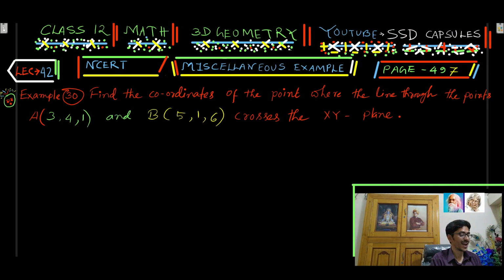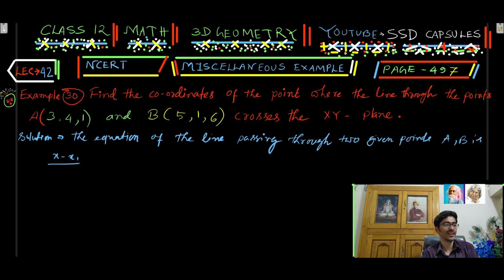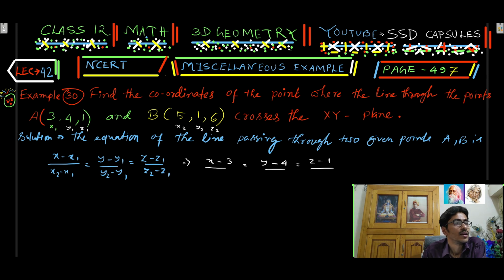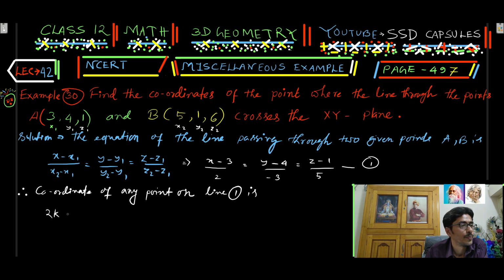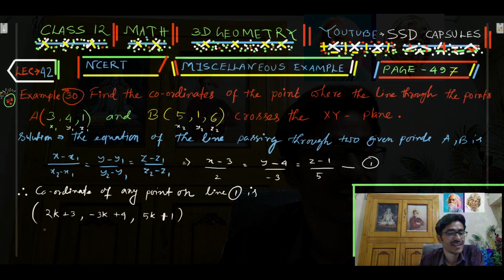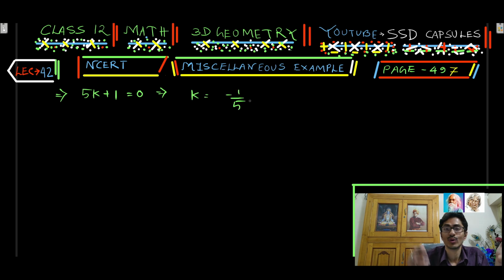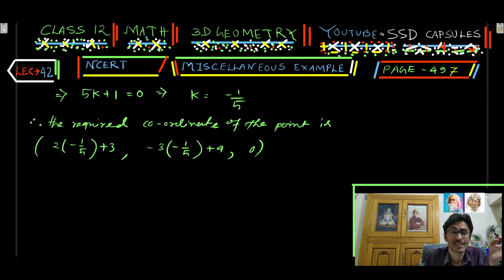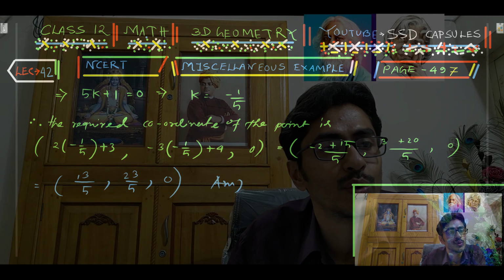COORDINATE OF POINT WHERE A LINE CROSSES THE XY PLANE |LEC42#3dgeometry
🔥MISCELLANEOUS EXAMPLE NCERT -FIND THE COORDINATES OF THE POINT WHERE THE LINE THROUGH THE POINTS A(3,4,1) AND B (5,1,6) CROSSES THE XY - PLANE
🔥helpfull for - cbse , rbse , up , mp , bihar BOARD
* If you directly come to this video, first go through my all previous lectures SPECIALLY LECTURE  LEC 8  ... then you can MASTER all the concepts discussed herein with your FINGERTIPS... :)
* USEFULL LINKS  OF MY other VIDEOS ARE GIVEN BELOW--

0. ANGLE BETWEEN TWO PLANES -- explained with NEITHER pen NOR paper, only with REAL LIFE MATHEMATICAL MODELS --
1. SKEW lines explained with REAL LIFE mathematical MODELS --

2..  HARDCORE KEY concepts of 3d geometry in a EASY approach So that any  viewer with minimum basics ALSO can understand ABSTRACT concepts of MATH

3..LINK OF FULL PLAYLIST -- GEOMETRY CAPSULES--

🔥I will try to divide the whole video into small CHAPTERS for your convenience so as you can watch according to your need also .. :)
      CHAPTER 0 : Introduction, mathematical models were used .. , FROM 00:00 MIN TO 00:34 MIN OF main video
      CHAPTER 1 : problem  solved , FROM 00:34 MIN to 07:16 MIN of main video

      0. lg ultra gear  MONITOR WITH NVIDIA G-SYNC used as main display

      1. fifine microphone  has been used to record audio
      2. kodak  ring light
      3. sennheiser  headphone is used for audio editing
      4. xppen  pen tablet to write on computer screen
      5.digitektripod
      6. dell  laptop  has been used to edit video
      7. digitek  studio background stand kit
      8. amazon basics   tripod

S SERIES PRODUCTION. SSD studio creation...